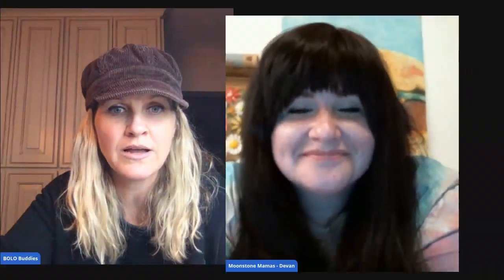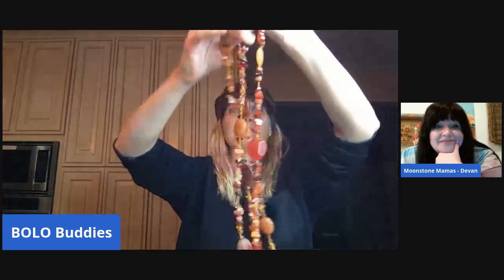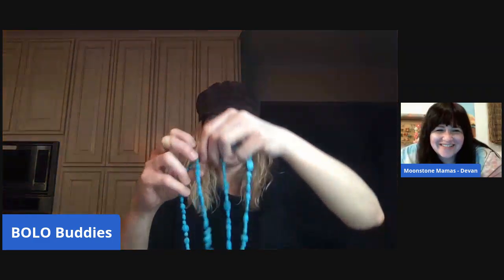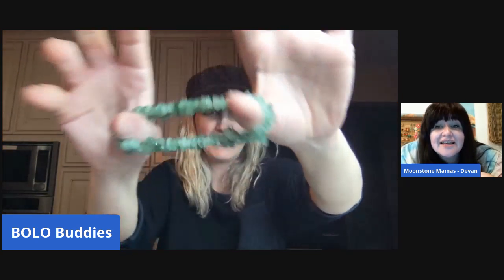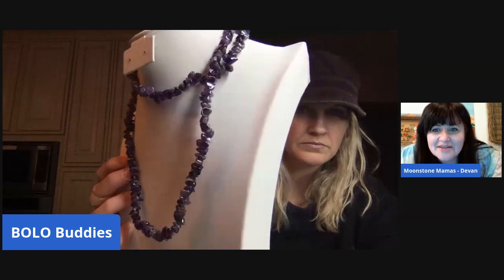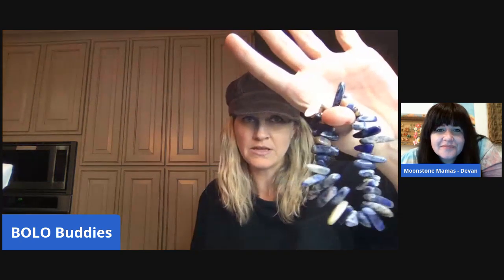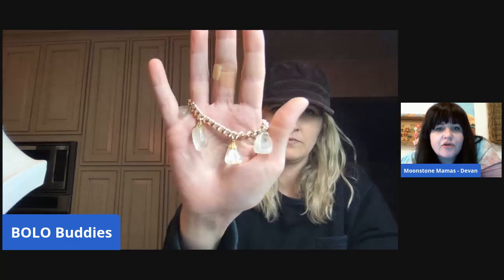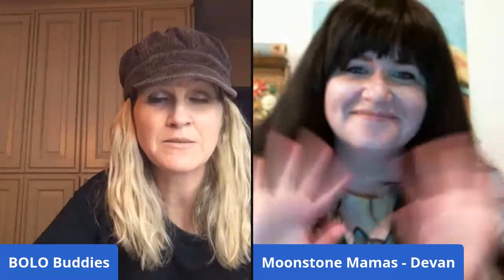Unboxing Gemstones with Moonstone Mamas Part 2